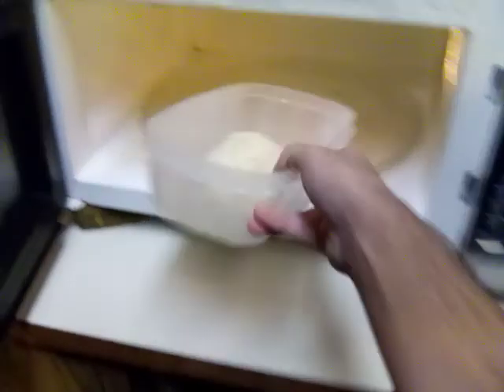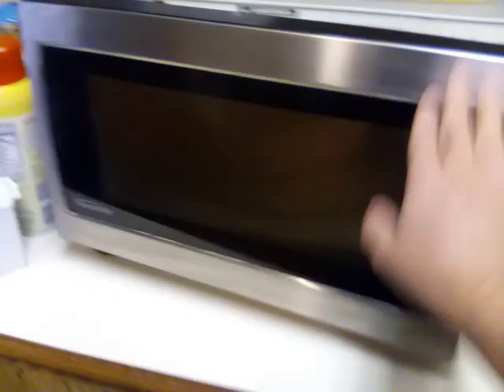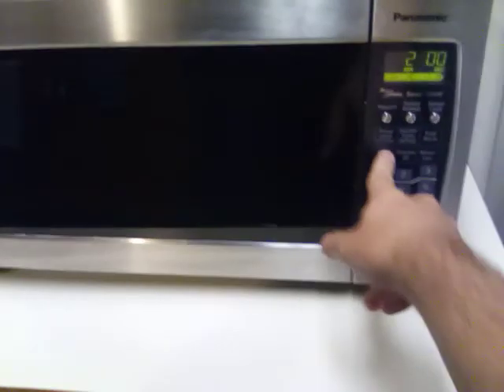DOING MY COOKING LESSON MAKING BURRITOS IN THIS LESSON WATCH HOW TO MAKE THIS KIND OF FOOD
THIS IS MY BRAND NEW VIDEO I GOT HERE I DECIDED TO MAKE A COOKING LESSON MAKING 2 BURRITOS IN THIS LESSON WATCH AND LEARN HOW ITS DONE IN THIS LESSON

KEEP UP TO DATE FOR MY NEW VIDEOS EVERYDAY